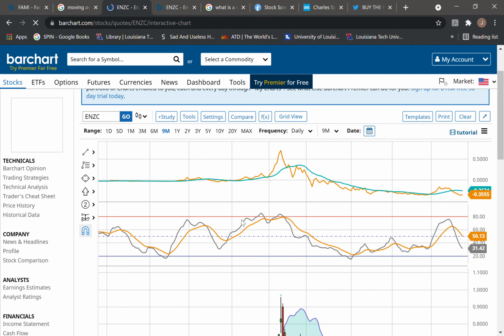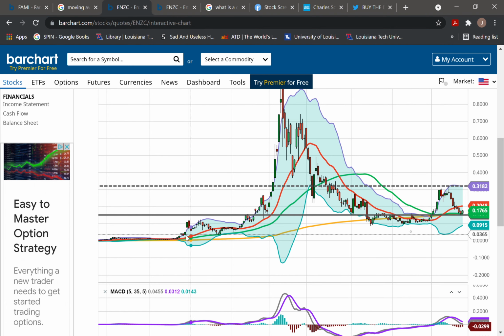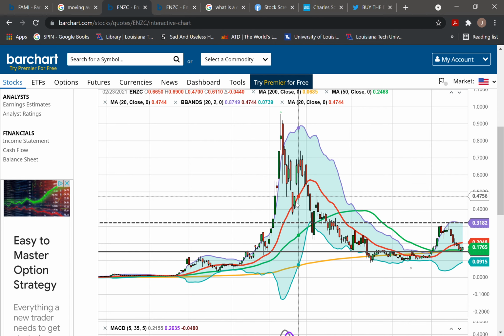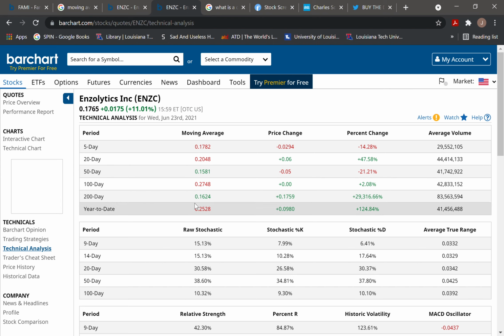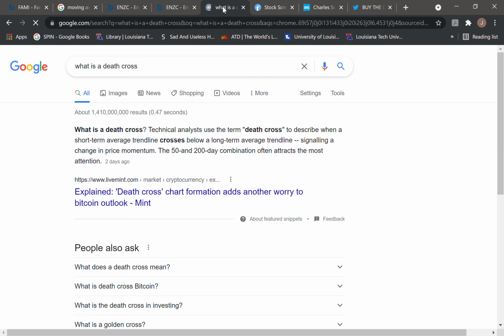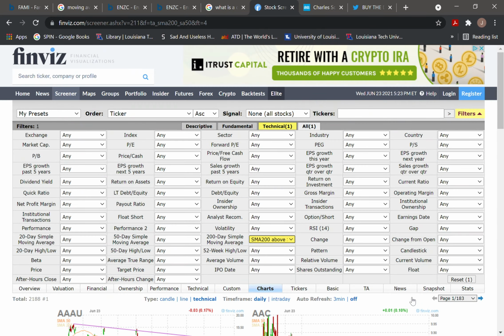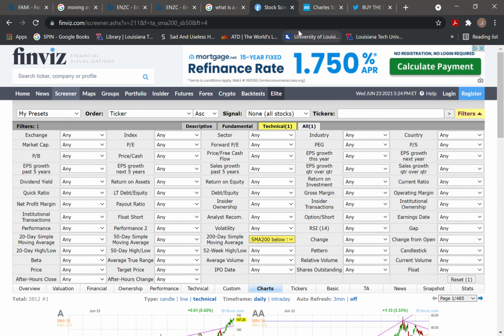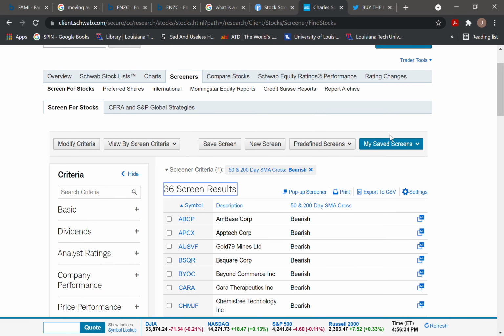Death Cross? That Doesn't Sound Good.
Answering a question from my brother on Twitterland "Buy The Dip", who was asking a) Is Enzolytics in a death cross? b) What exactly is a death cross?